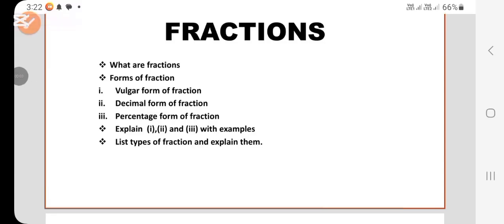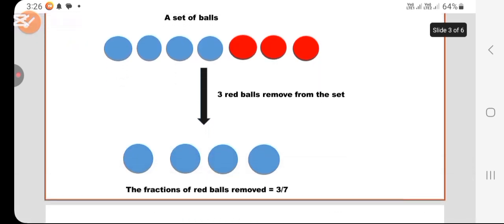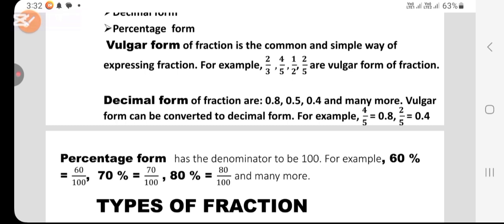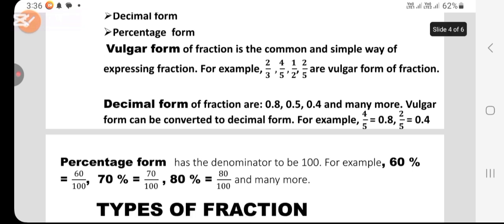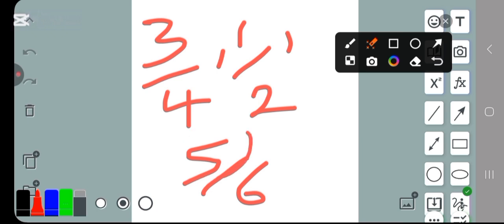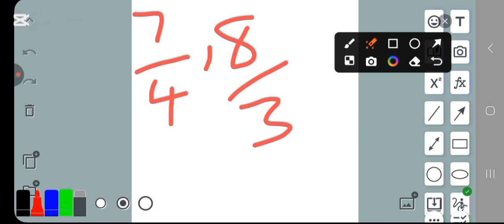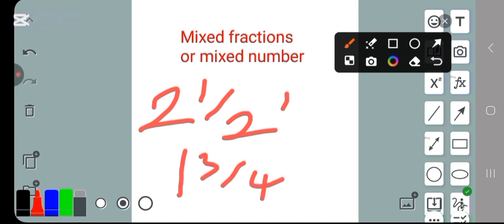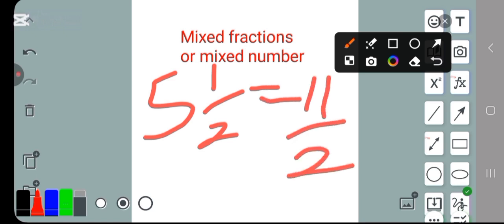Fractions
Forms And Types Of Fractions. Forms Of Fractions Are: Vulgar, Decimal And Percentage Form Of Fractions. Types Of Fractionns Are: Proper, Improper, And Mixed Fractions. Examples Of Vulgar, Decimal and  Percentage Form Of Fractions. Examples Of Proper, Improper And Mixed Fractions.